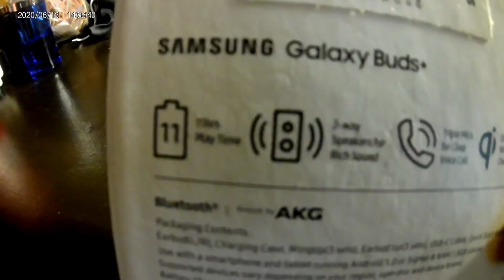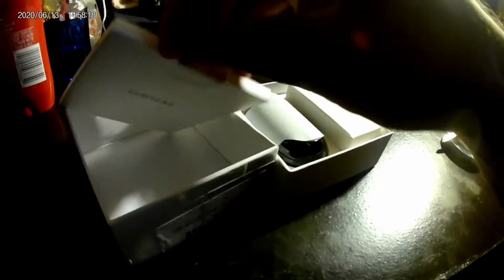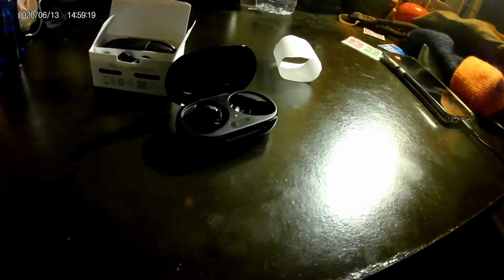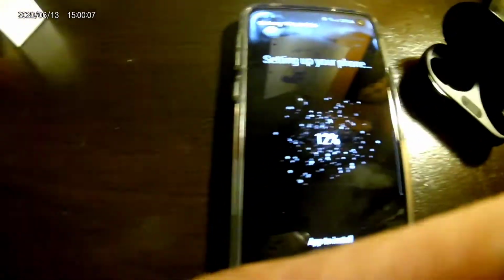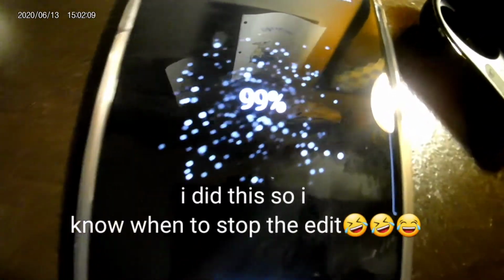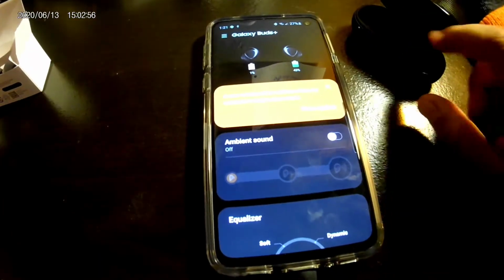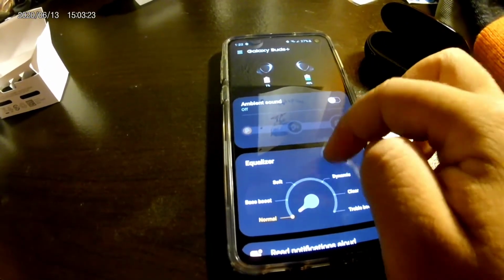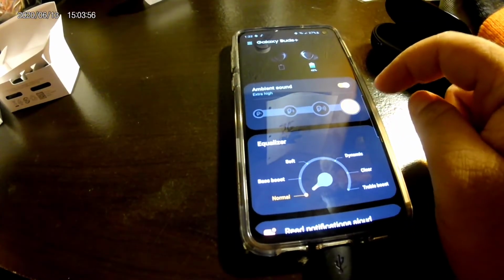Unboxing the Samsung galaxy buds plus in 2020!!!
Hey guys today I will be unboxing the Samsung Galaxy buds plus I have been waiting for this and hopefully you guys enjoyed today's video remember to share like and subscribe the comment down below favorite part and I'll see you guys all in the next video!!